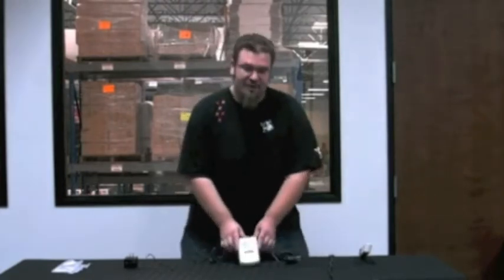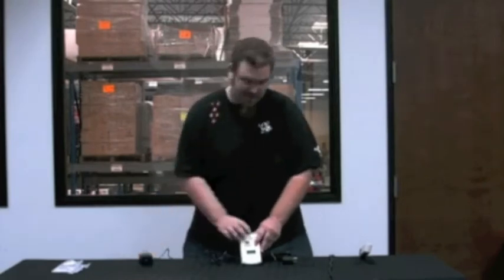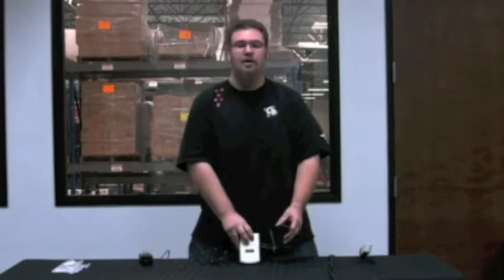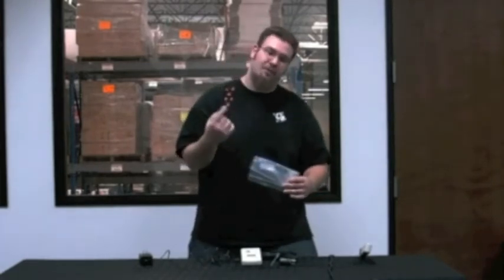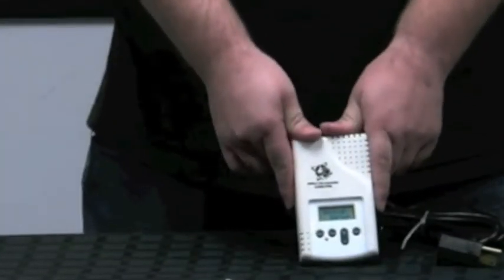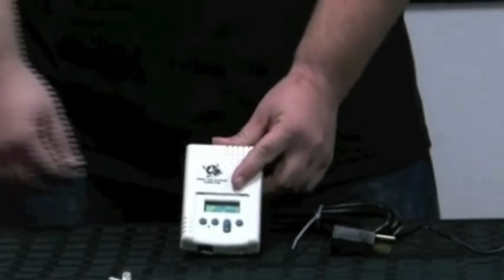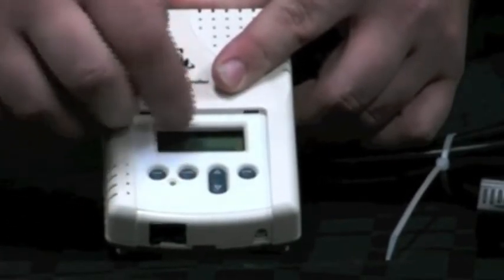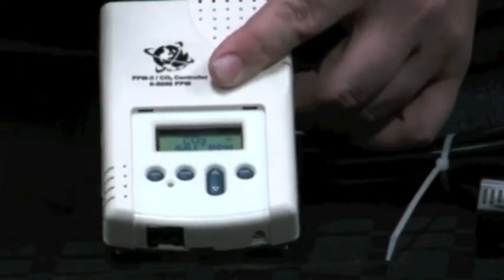C.A.P. PPM3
- Controls the Carbon Dioxide level in your area with Part Per Million accuracy.
- Simple to use and easy to understand.
- Least expensive CO2 / PPM controller available.